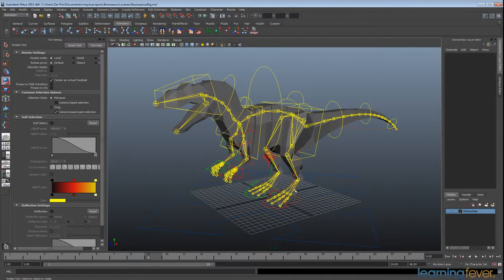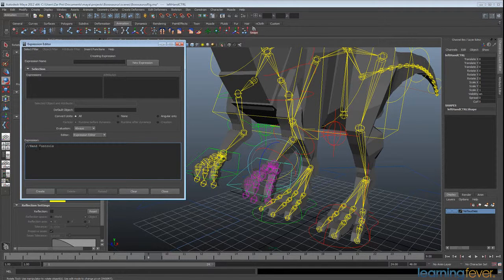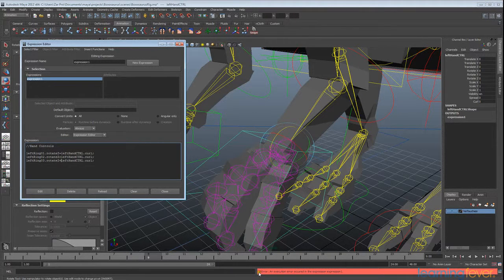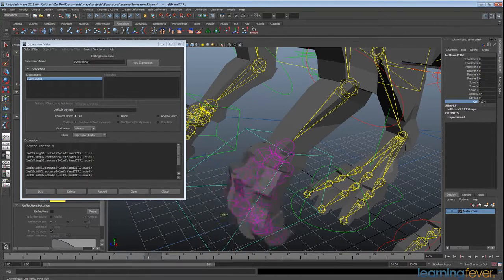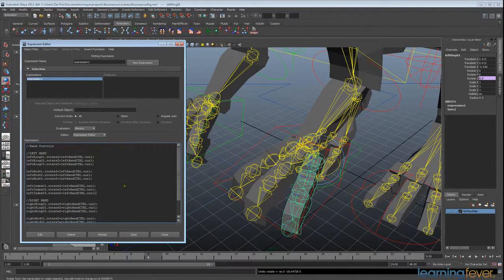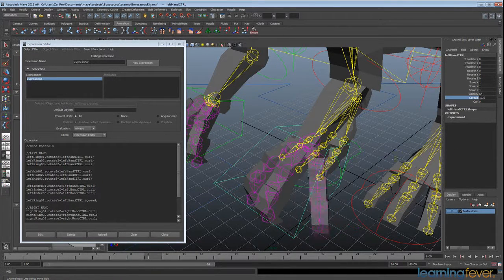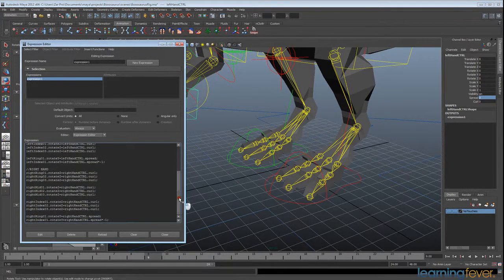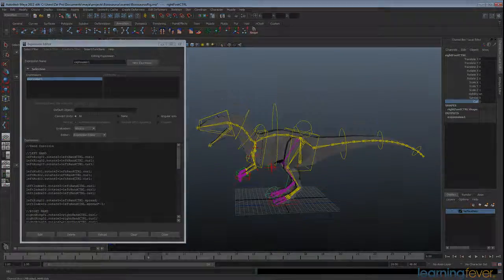Adding Spread & Curl - Animating a Dinosaur in Maya Step 13 of 15